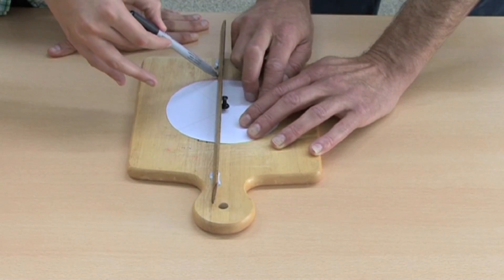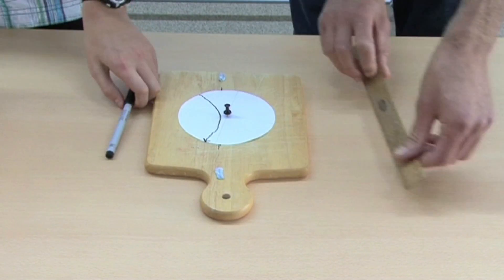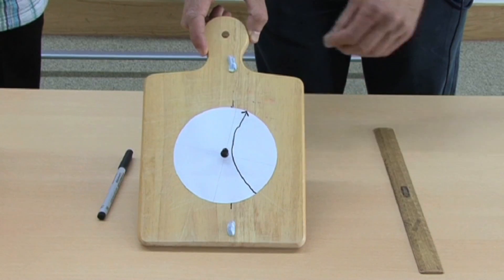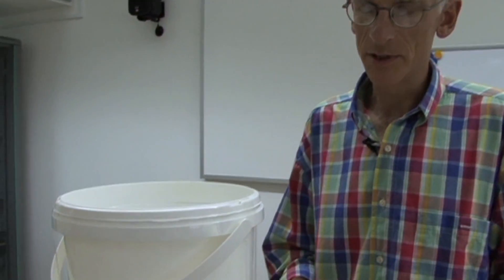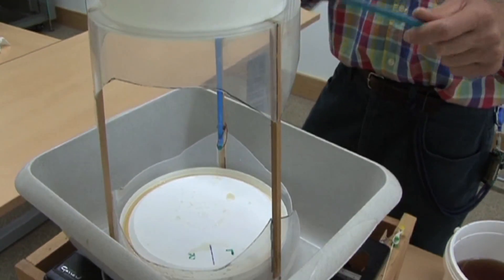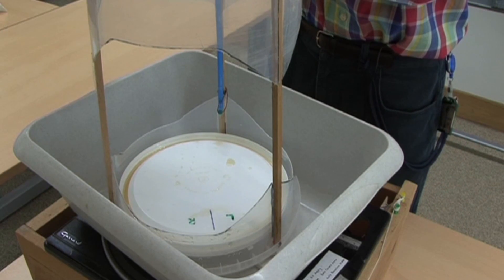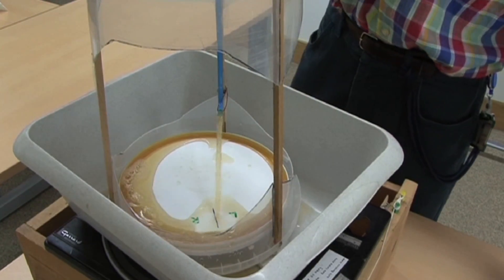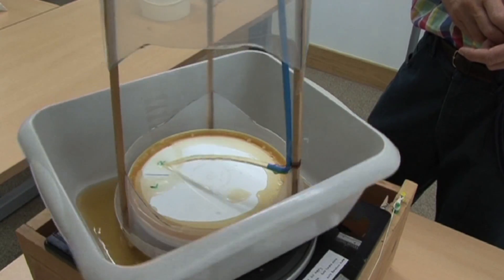Coriolis effect experiment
In this series of videos, Tom Howard shows how to create different experiments to explain the science behind weather.

In this video, Tom looks at the Coriolis effect and demonstrates a simple experiment to show the effect in action.